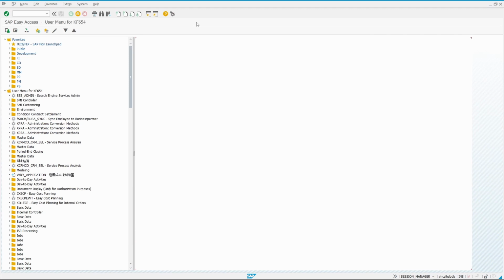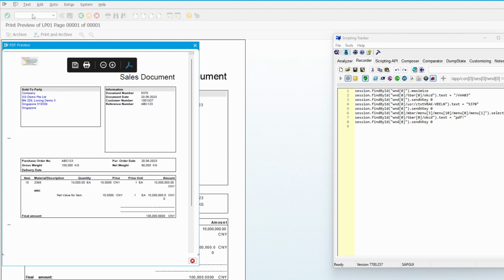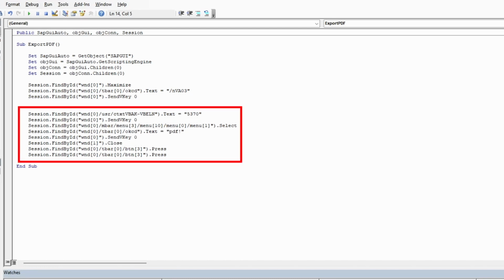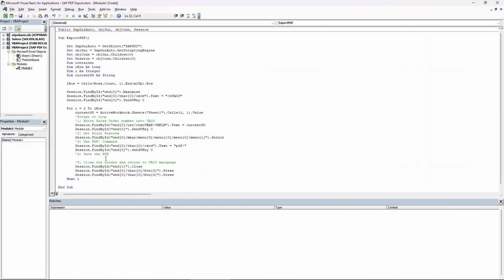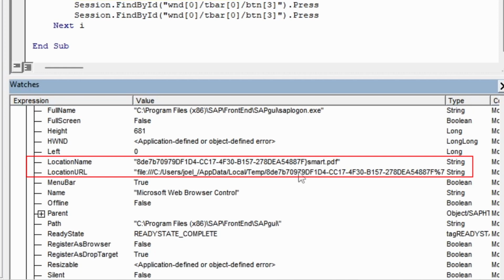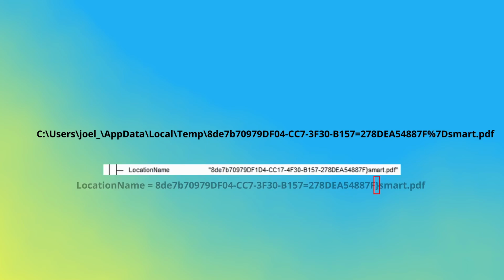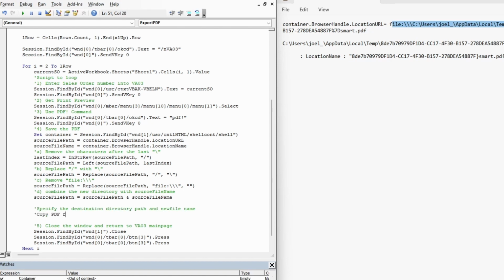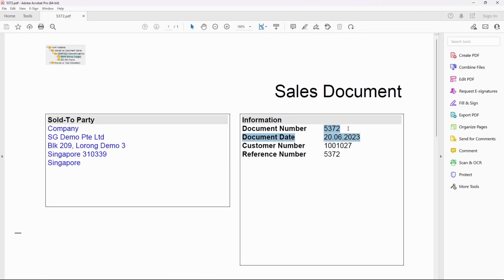Automate Bulk PDF Extraction with Excel VBA and SAP GUI Scripting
Get instant access to the eBook "SAP GUI Scripting: Understanding the Basics" and discover how you can transform your SAP work processes, reduce errors, and boost productivity!

📚 RESOURCES IN THIS VIDEO:
PDF Export Automation:

Automate the extraction of sales order PDFs using SAP Scripting and Excel VBA! Learn step-by-step how to record the script, develop the solution in Excel, and save PDFs to a desired folder. Boost your productivity and efficiency with this tutorial.

Join the waitlist now using the link above! Enhance your workflow today!

I am NOT associated with SAP AG in Germany or any other country. I am NOT SAP Partners. I do NOT offer live SAP Training. I do NOT offer SAP Access. We do not recommend the use of SAP Access from any particular provider.

💻 My Personal Laptop - Legion 5 Pro
✈️ My Travel Companion - Macbook Air M1
📷 My Camera Gear - Sony ZV-E10

🙎🏻‍♂️ WHO AM I:
I'm Joel, a Regional Finance Controller working in Singapore. I make videos about technology, automation and productivity.